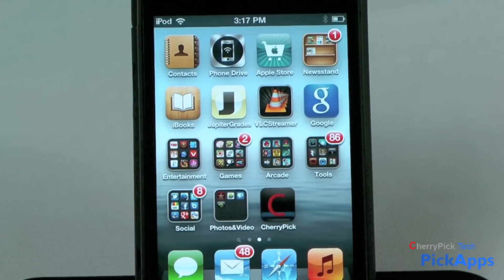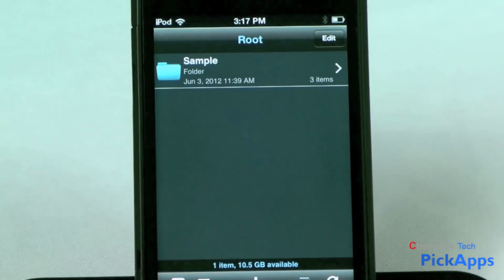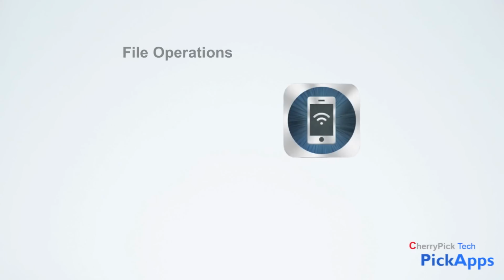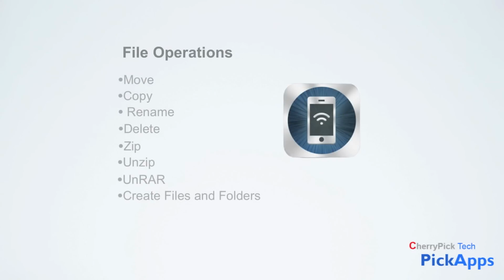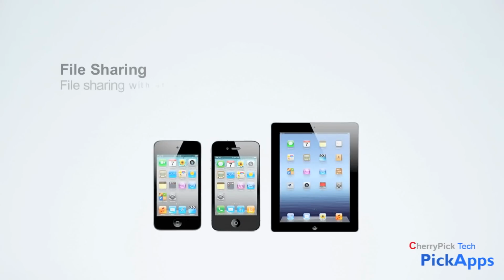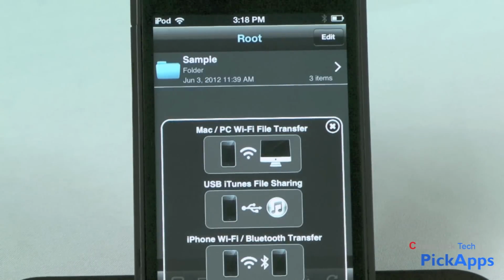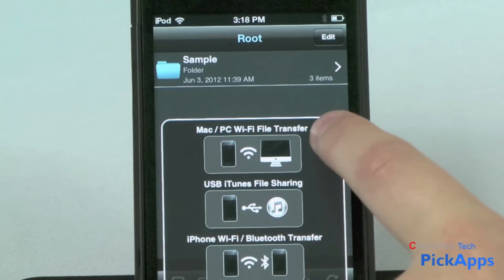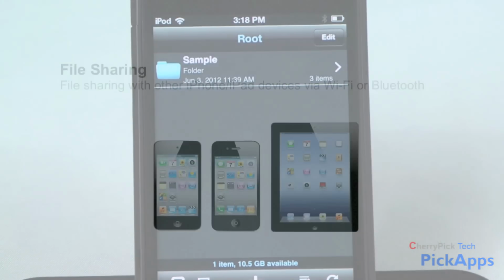Phone Drive Review (PickApps)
for News, Review, and Videos

A full Review of the App Phone Drive a very popular iOS App that gives you 10GB of free Storage